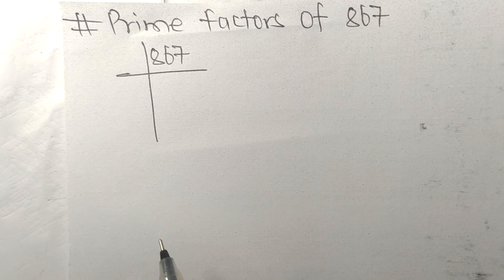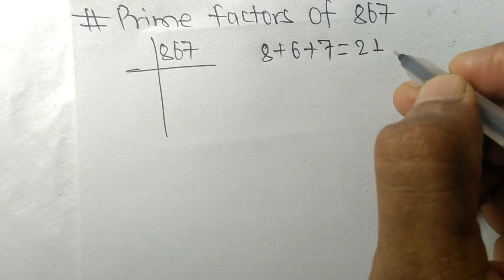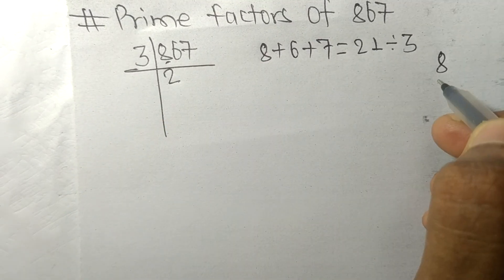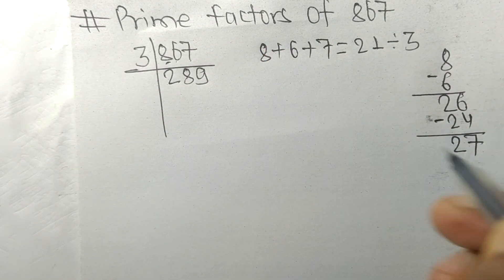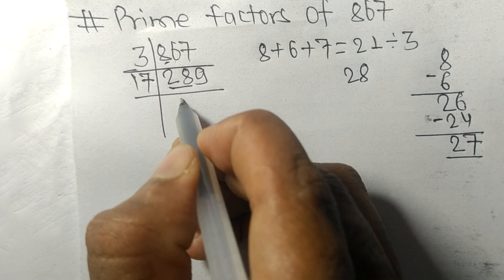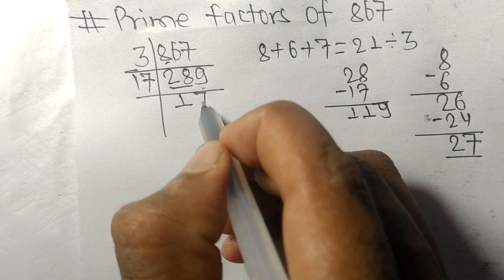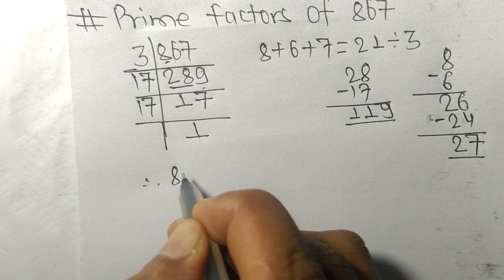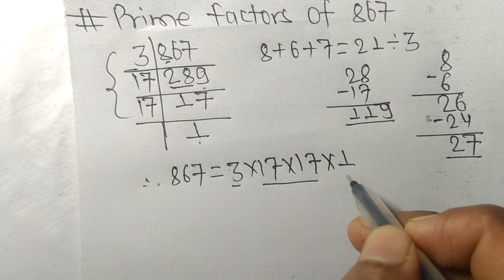Prime factors of 867